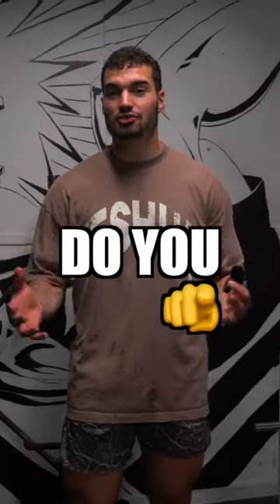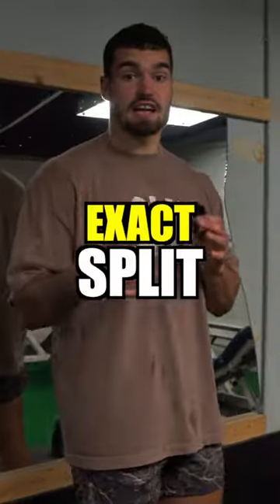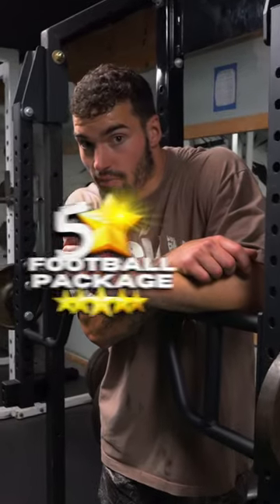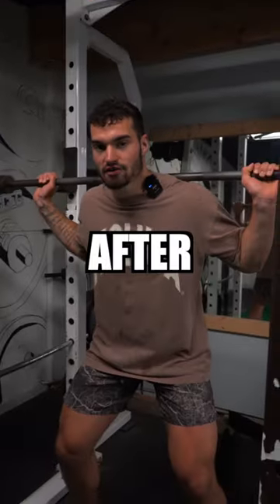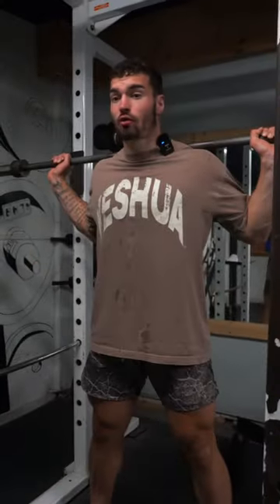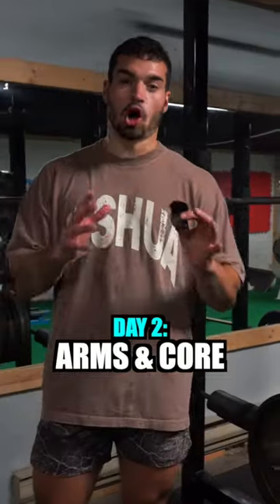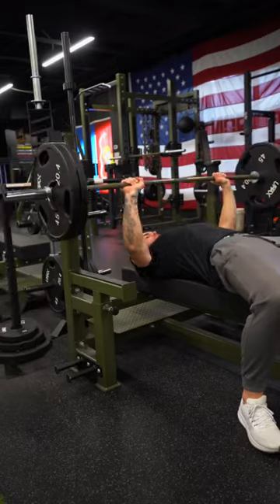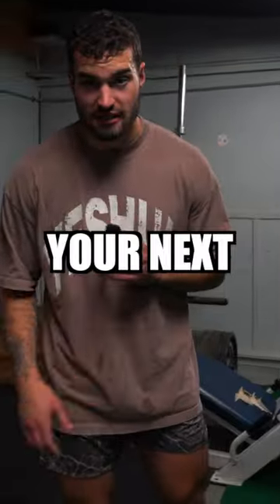In season football training split⭐️🏈